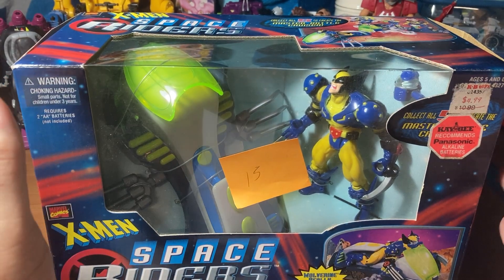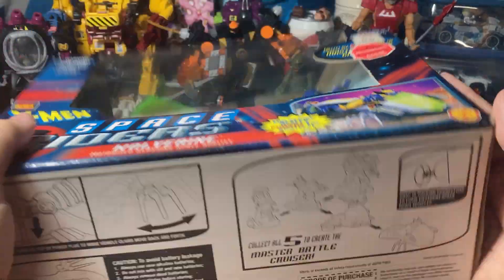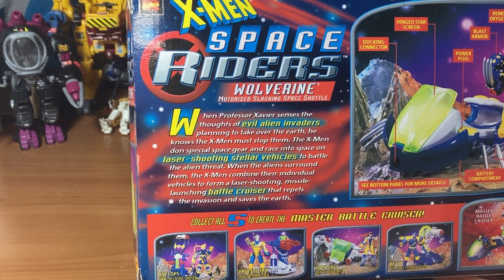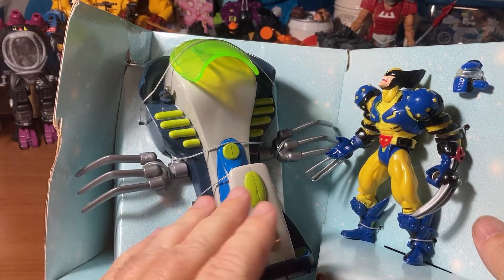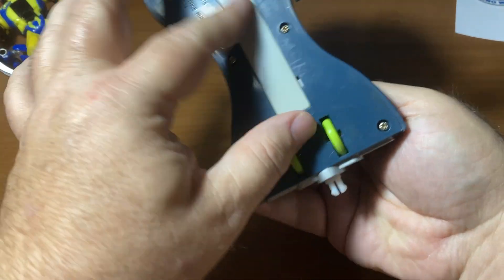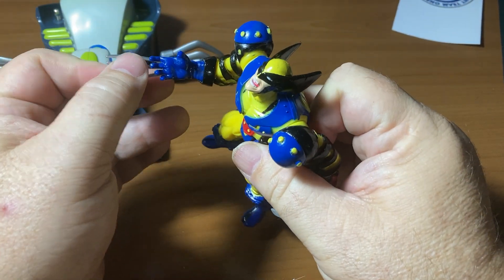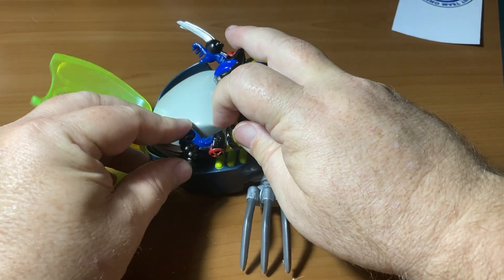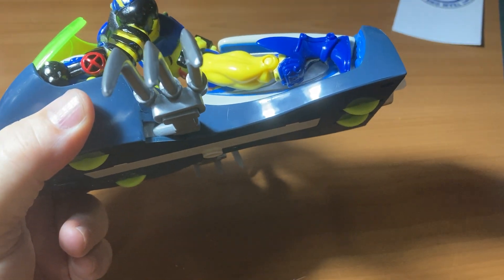X-Men '97 Space Riders Wolverine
While I enjoy transforming robots, action figures, video games, and many other fun things on this earth, it is nothing in comparison to my love for Jesus Christ.

9 なぜなら、もし自分の口で、「イエス・キリストは私の主です」と告白し、自分の心で、「神はイエス・キリストを死者の中から復活させてくださった」と信じるなら、あなたは救われるのです。 10 人は、心で信じることによって、神の前に正しい者とされ、その信仰を口で告白することによって救われるのです。

रोमकरांस 10:9-10
9 की, जर तू तुझ्या मुखाने “येशू प्रभु आहे” असा विश्वास धरतोस आणि आपल्या अंतःकरणात देवाने त्याला मेलेल्यांतून उठविले असा विश्वास धरतोस तुझे तारण होईल 10 कारण नीतिमत्वासाठी मनुष्य अंतःकरणाने विश्वास ठेवतो आणि तारणासाठी विश्वासाने कबूल करतो.